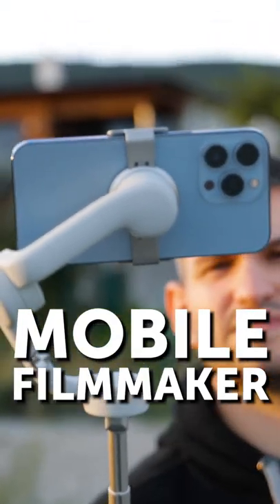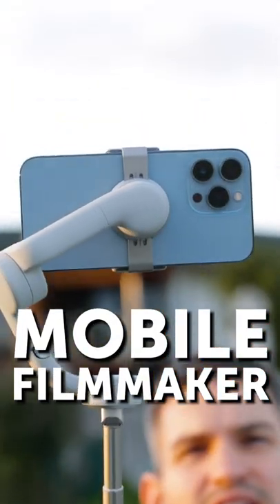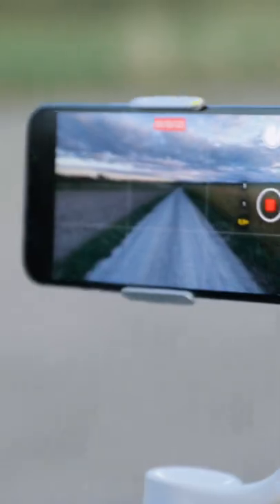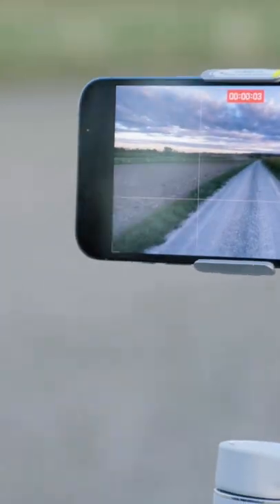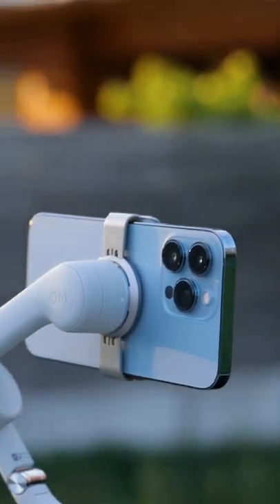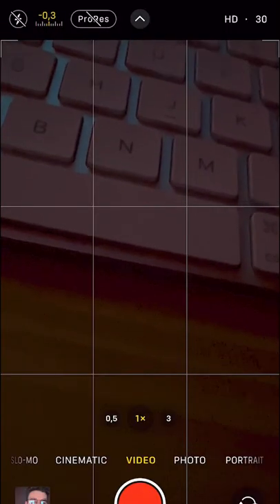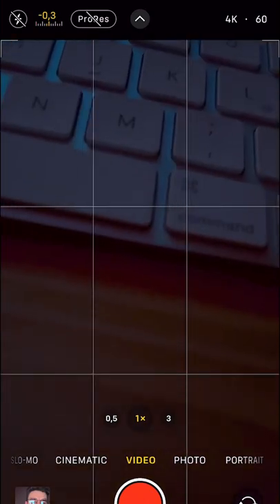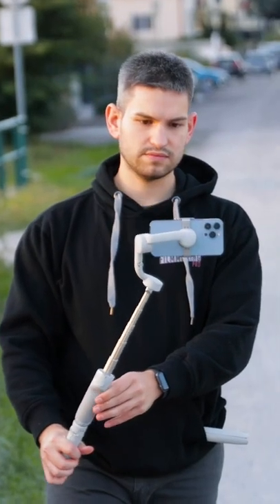Easy fix to make better iPhone Videos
Learn how to shoot professional and cinematic videos with your iPhone. In this video I share with you one easy to follow tip to bring your smartphone videos to the next level and to make them stand out. Filming with an iPhone is easy, if you know how it works.